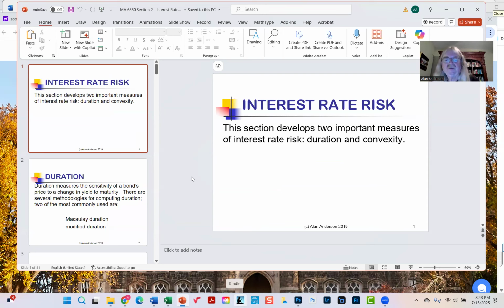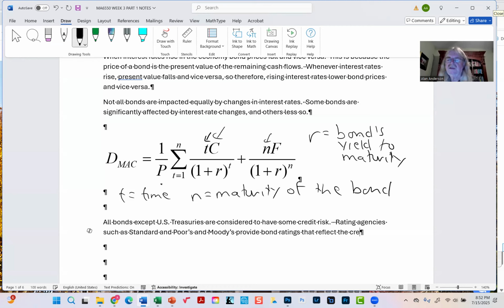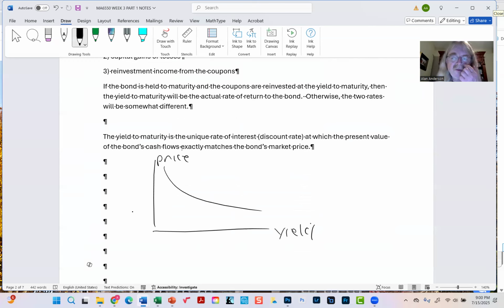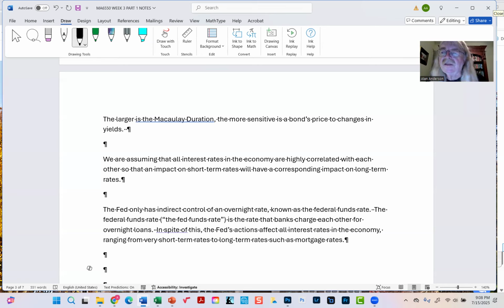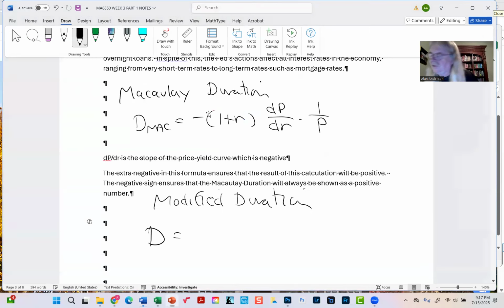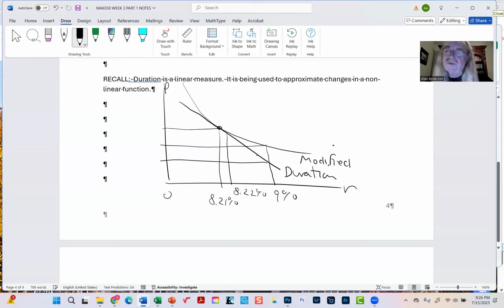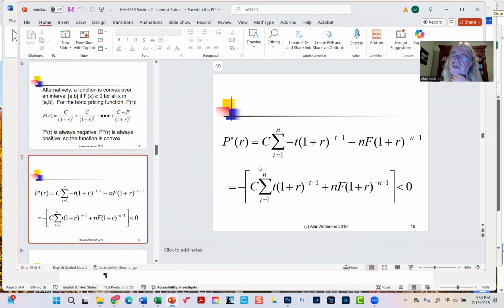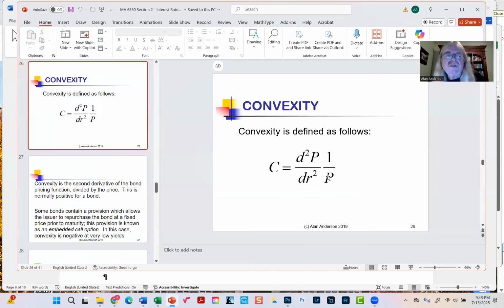MA6550 Week 3 Part 1